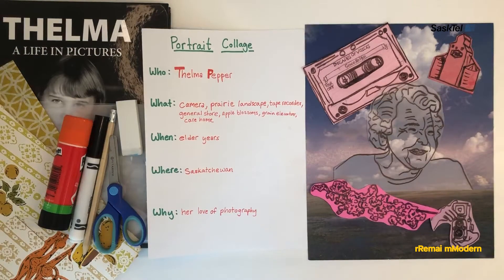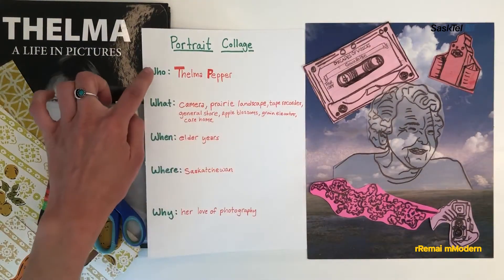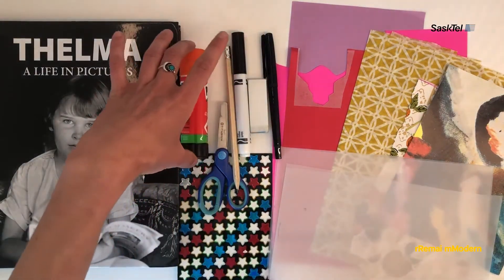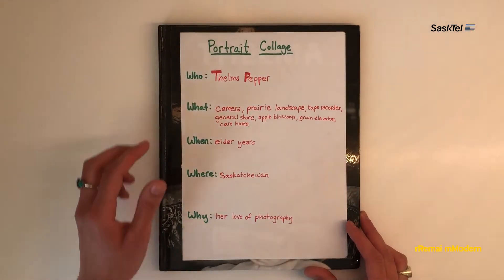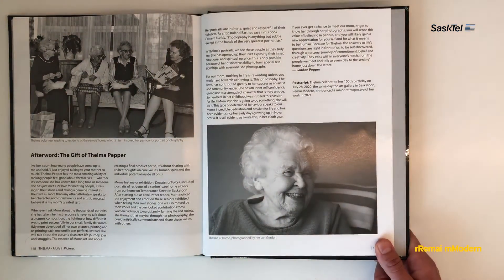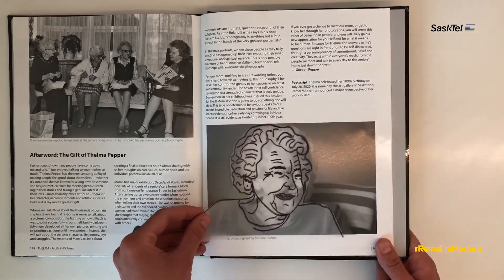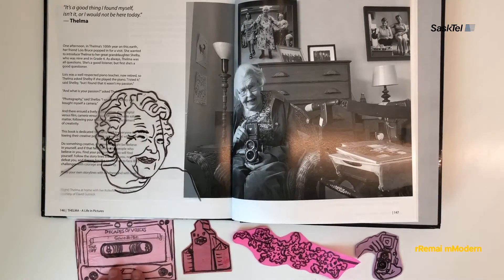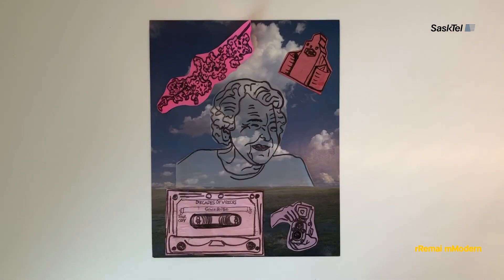Thelma Pepper–Inspired Collage Portrait Activity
Have you ever met a person and wanted to know their life story?

Artists use portraits to depict a person’s appearance but also to tell us something about that individual’s life.

In this tutorial we’ll make a collage portrait by choosing a person to act as the subject and adding objects and a location that are special to them.
Artist bio:

Saskatoon-based photographer Thelma Pepper captured portraits of ordinary women she met in Saskatoon care homes. She spent hours talking to them, recording their stories and travelling to their homesteads to photograph the landscapes they called home. Many of these places are familiar sites to those who have spent time in small-town Saskatchewan.

Supply list:
o   Reference photos
o   Tracing paper (or other translucent paper)
o   Colourful paper (construction paper, recycled books, or tissue paper)
o   Sketchbook or scrap paper for brainstorming
o   Drawing supplies (pencil, pens, markers, stencils, etc)
o   Scissors
Glue stick

Instructions:
o   Gather supplies
o   Brainstorm your portrait by asking “Who, What, When, Where, Why”
o   Make the collage portrait based on your brainstorm
o   Draw your portrait freehand or trace from reference photos
o   Use your portrait to tell a story about your special person